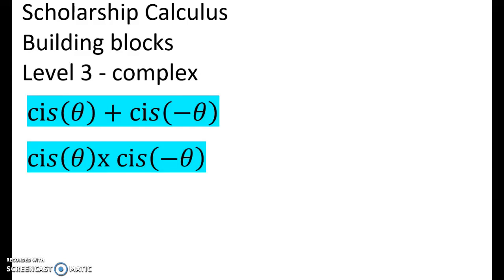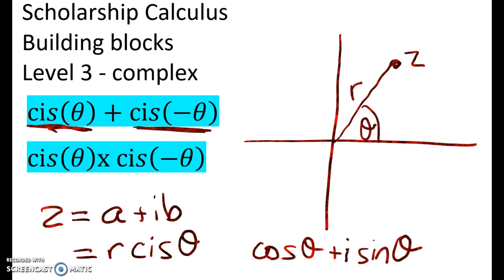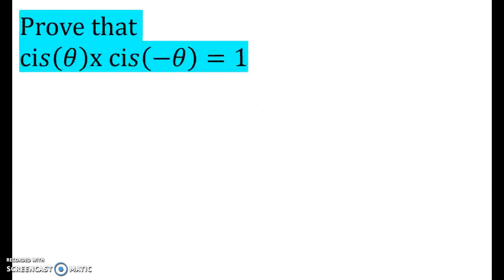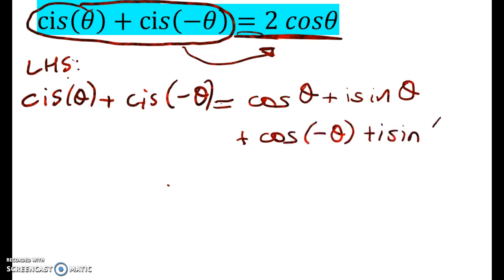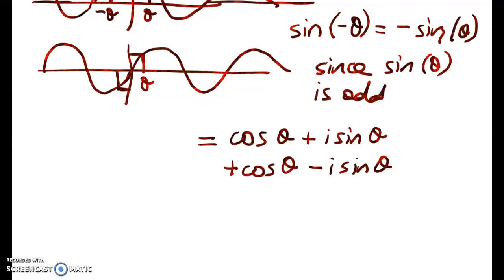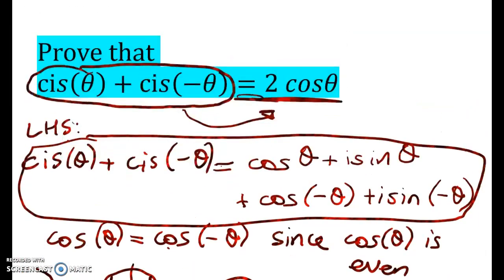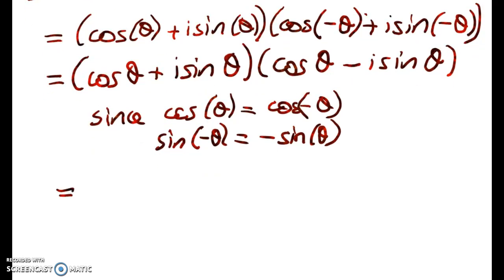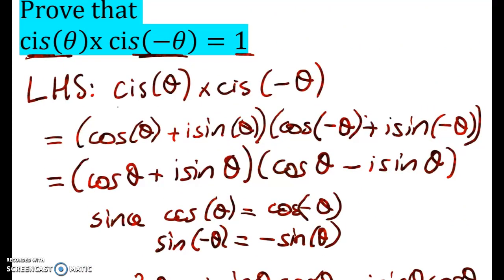Building blocks - Schol Calculus - Video 1 - Complex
Two useful results about cis(theta) and cis(-theta)